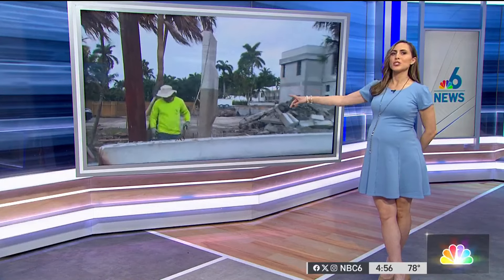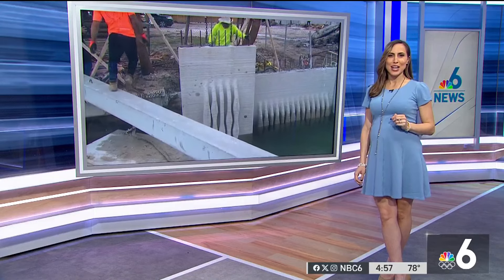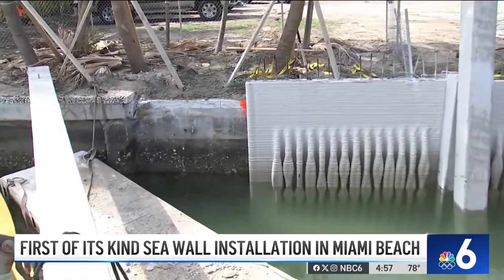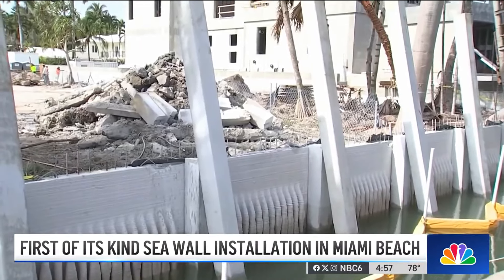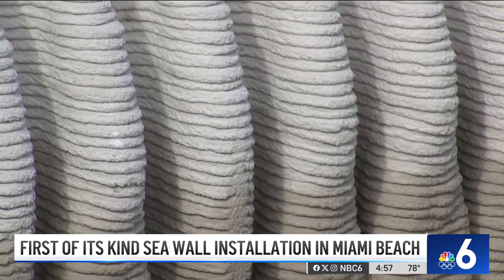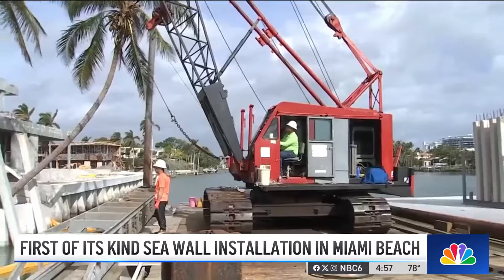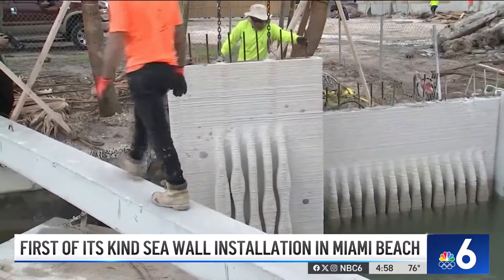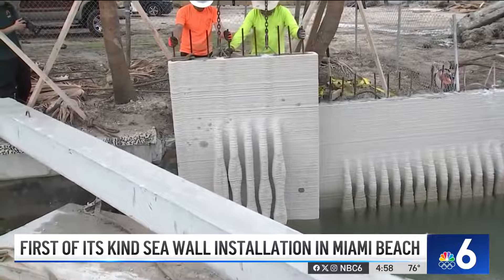3D printed seawall is being installed in Miami Beach. Here's what it looks like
It's the first of its kind — a 3-D printed seawall has begun installation on Pine Tree Drive Circle in Miami Beach.

A Miami Beach future homeowner purchased the living seawall specifically to help the environment. The beams are going to be the cap to the wall, which will take it up even more to meet code standards — but it's the structure itself of the wall that acts as a marine habitat.

Get breaking news, First Alert weather updates, plus live cameras from NBC 6 South Florida. NBC 6/WTVJ was Florida’s first television station and has been covering news in South Florida for over 70 years.